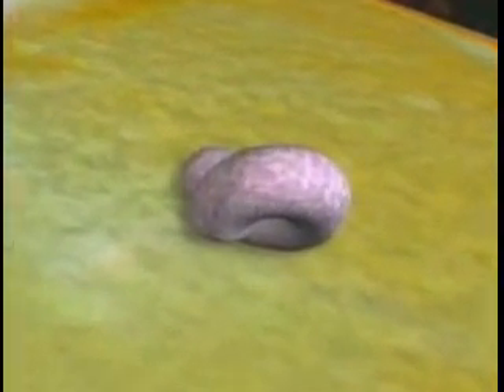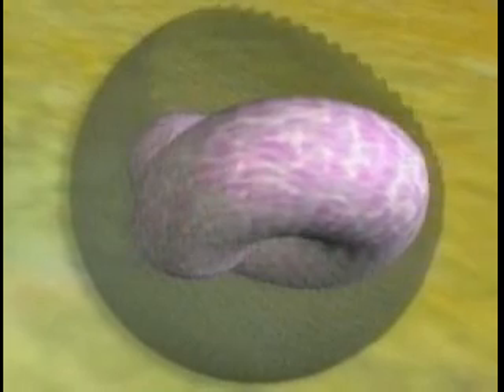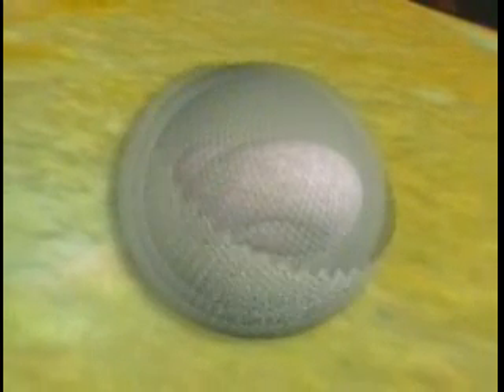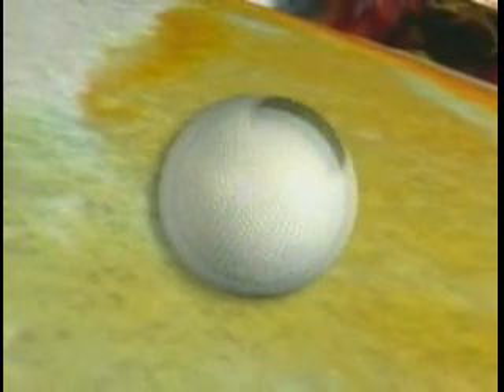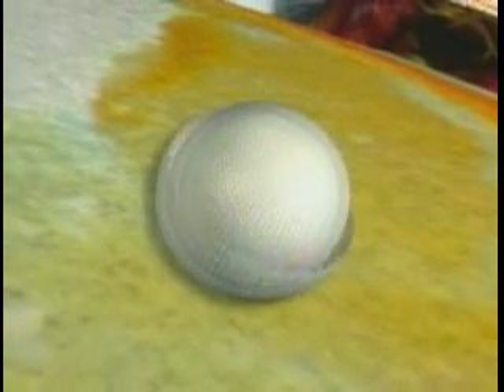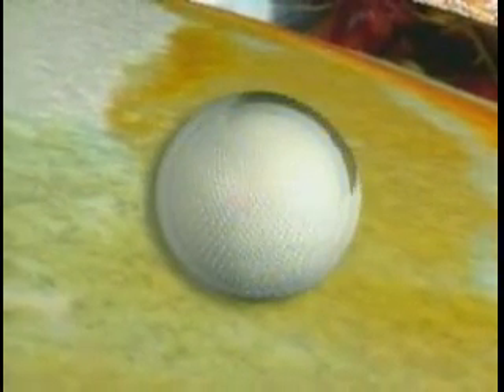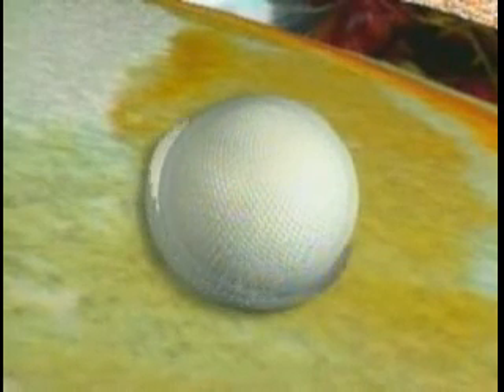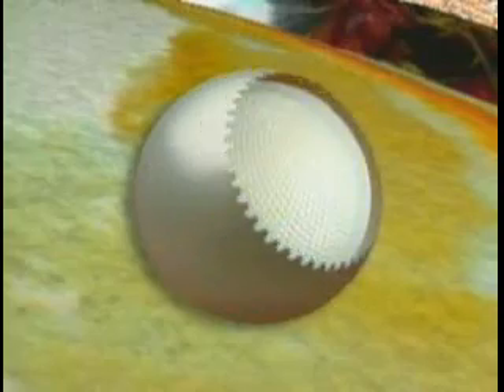Pearl Growth Process